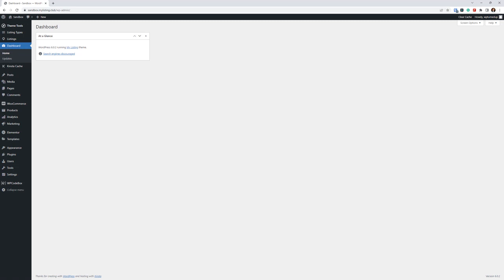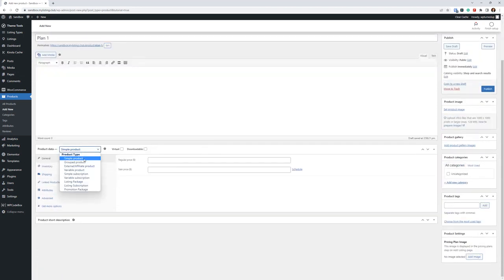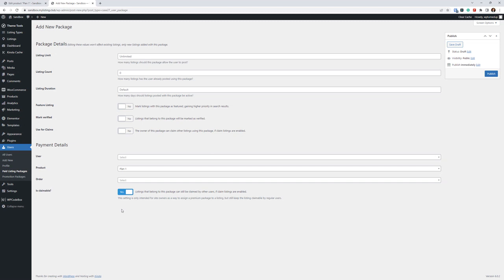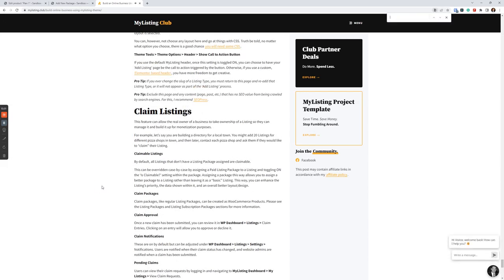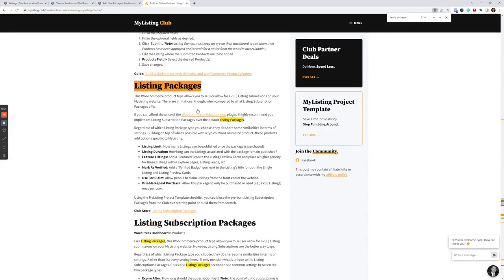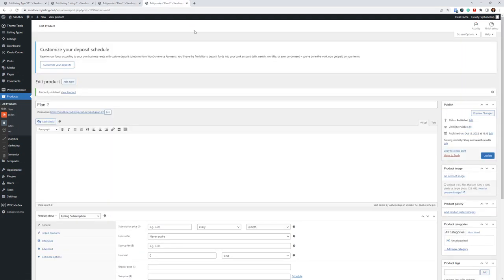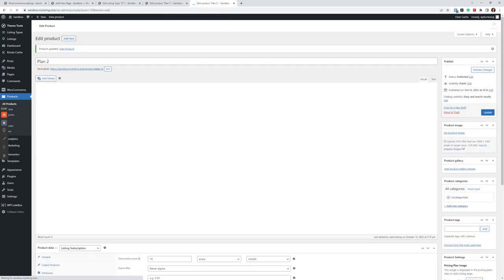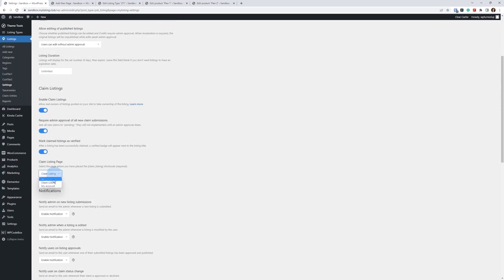MyListing Build Series—Lesson 19—Claim Listings 101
I cover the Claim Listings feature in this video from the How to Build an Online Business With the MyListing WordPress Theme educational series.

This feature can allow the real owner of a business to take ownership of a listing so they can manage it and build it up for monetization purposes.

For example, let’s say you are building a directory for a local town. You might add 20 listings for different pizza shops in town and then later, contact each pizza shop and ask them if they would like to “claim” their listing.

00:00 Intro
00:10 MyListing Project Template Intro
02:35 Claim Listing Page
05:55 Listing Packages for Claiming
07:42 Manually Creating and Assigning a Listing Package for a User
09:14 Using DEMO Listings to Entice Listing Claiming
13:05 Guide Intro: Build an Online Business Using the MyListing Theme
14:27 Claim Approval
17:29 Claim Listings Settings
18:20 Claim Listing Process
27:05 Claim Listing Inspiration—MyListing Starter Sites